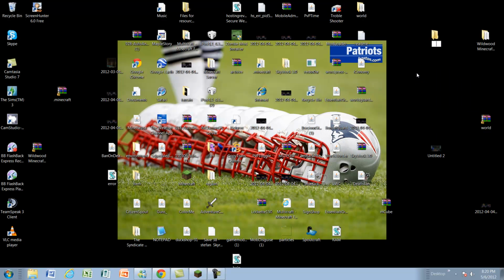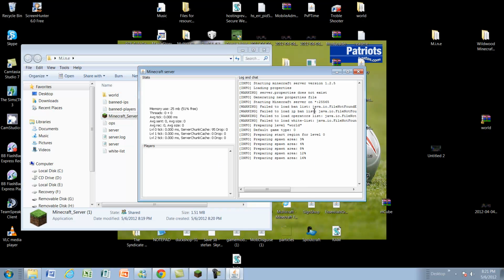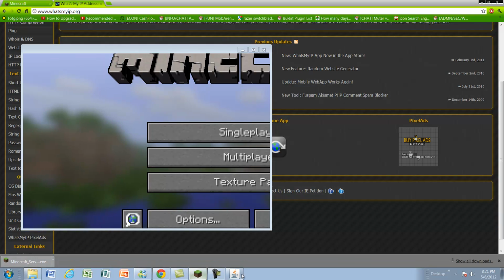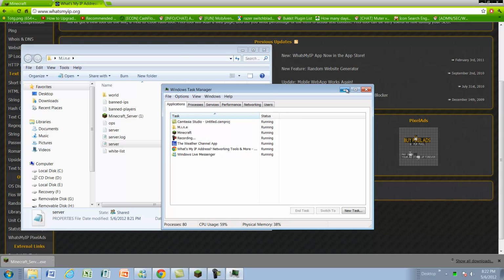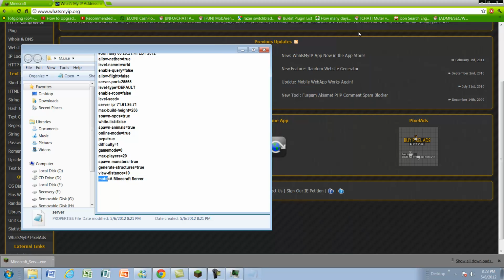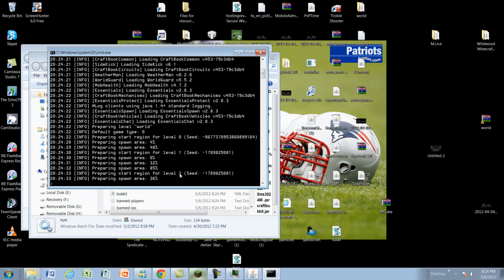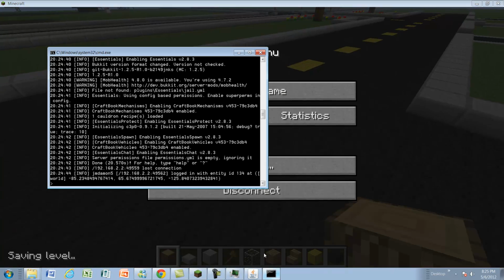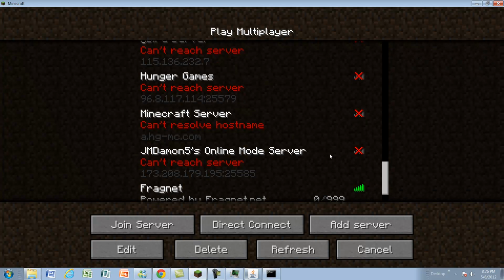How to Make a Minecraft Server 1.2.5 (HD)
If you have questions please ask them!!!